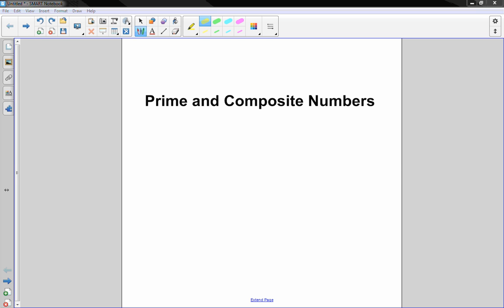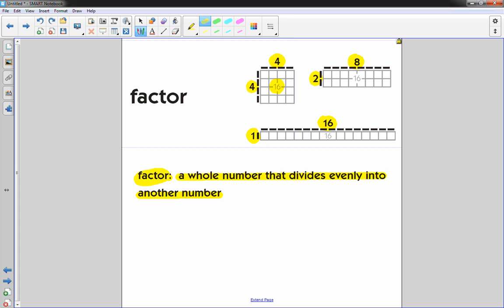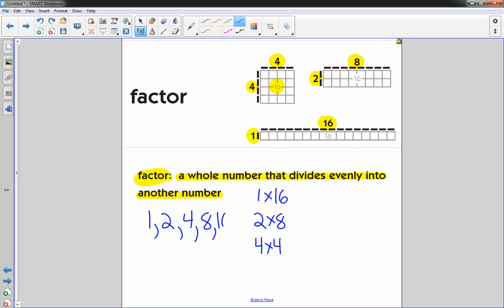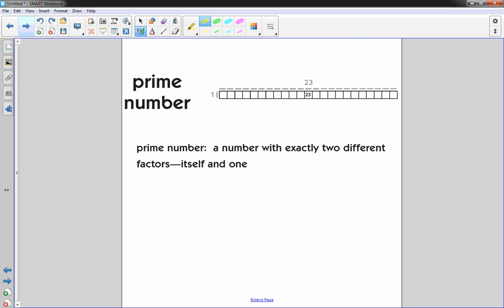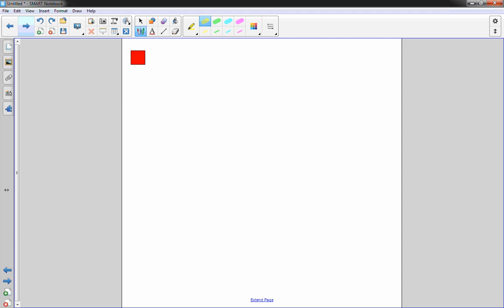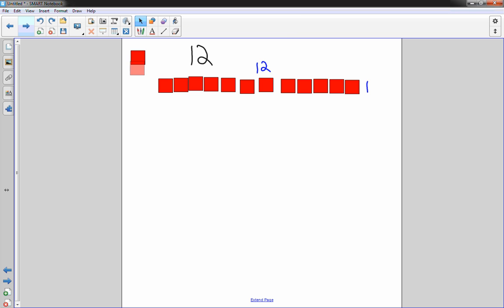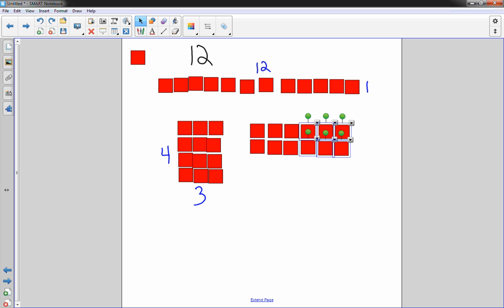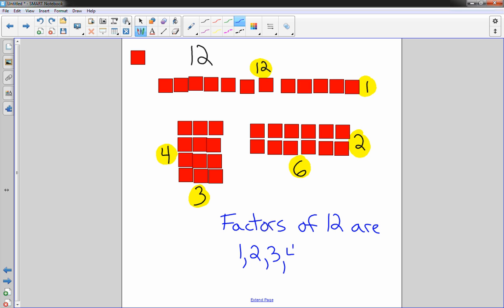Prime & Composite Numbers